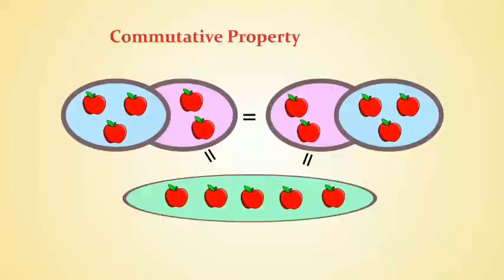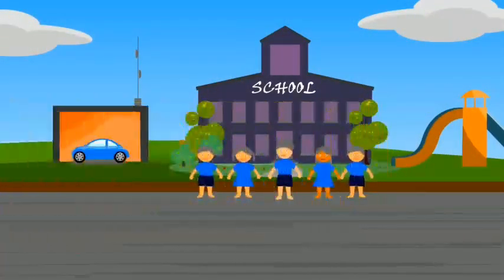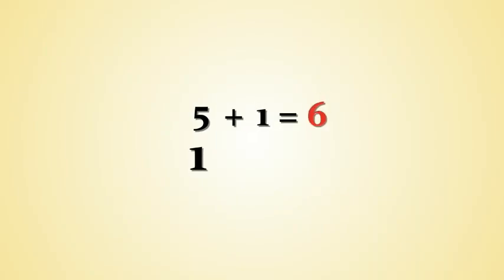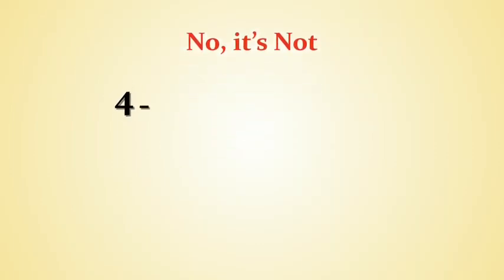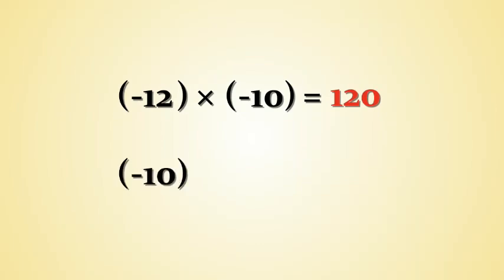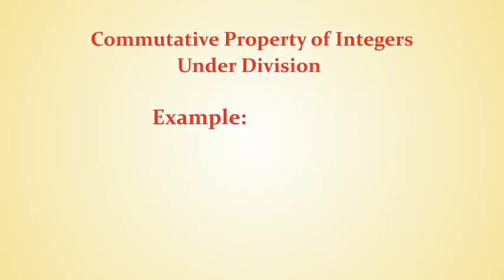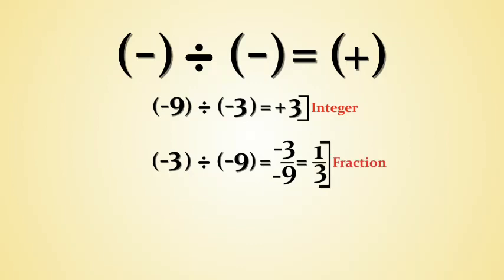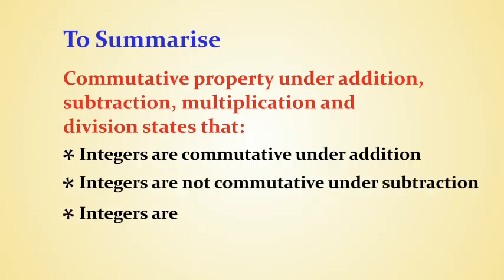Commutative property of numbers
Satishbabu teacher from Rajahmundry